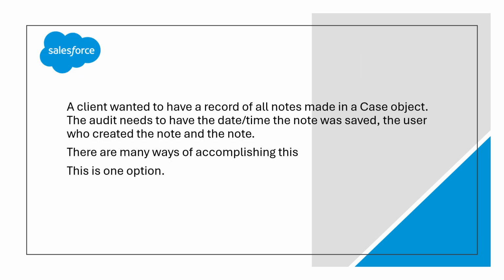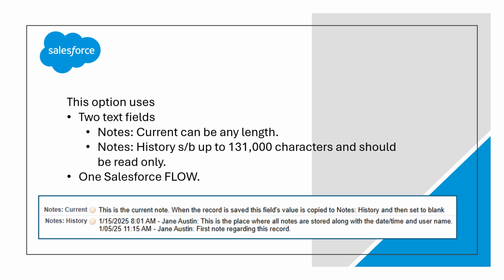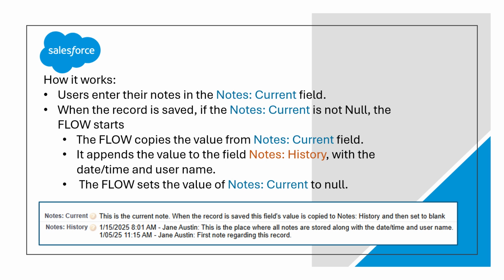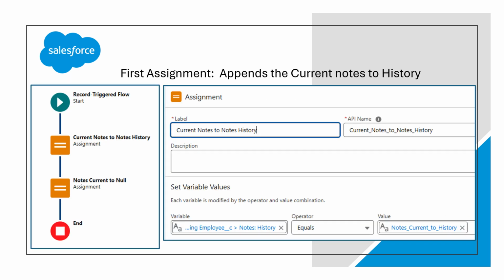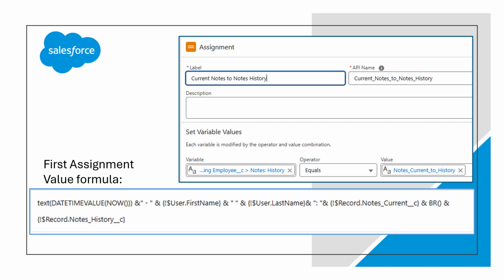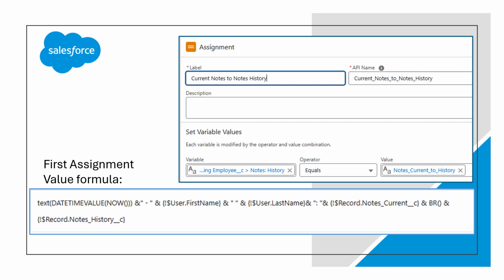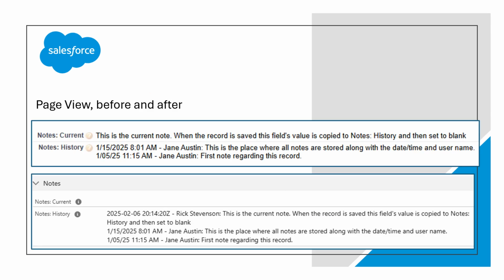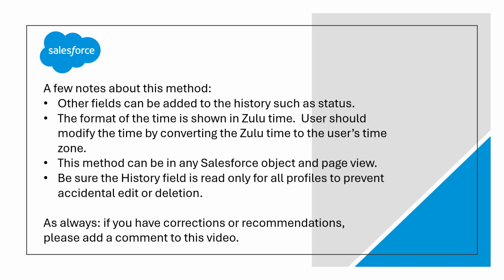Audit Field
How to create an Audit field in Salesforce using text fields and FLOW